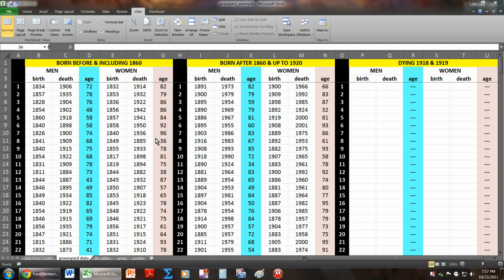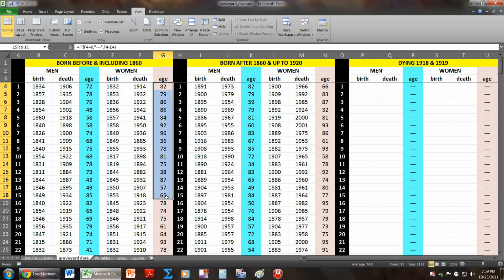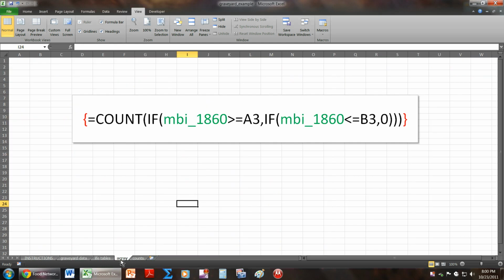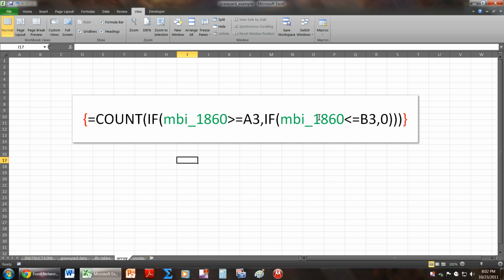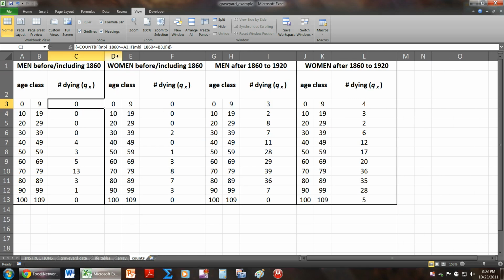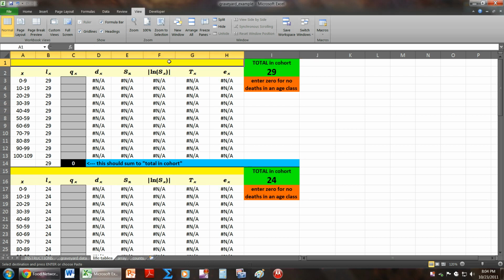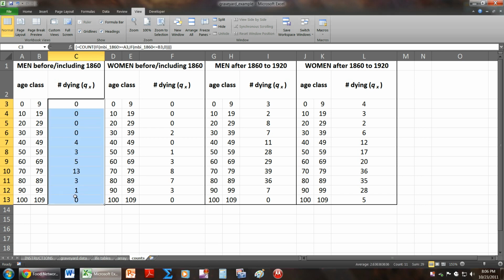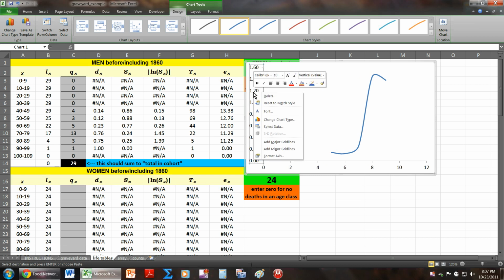Graveyard Demographics 1